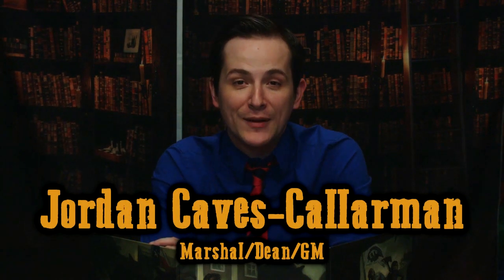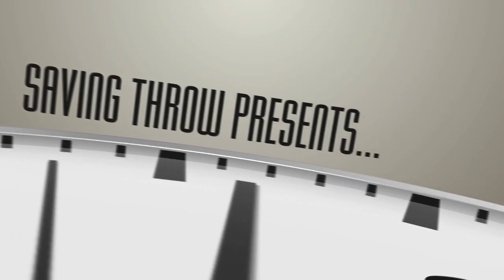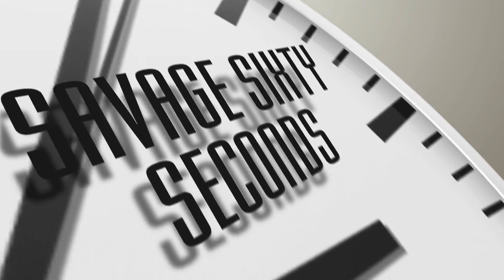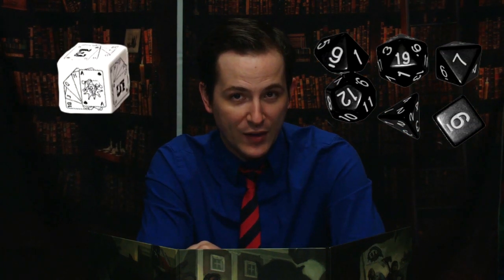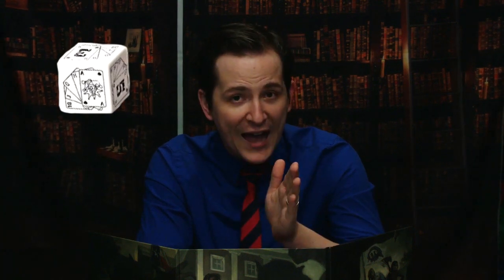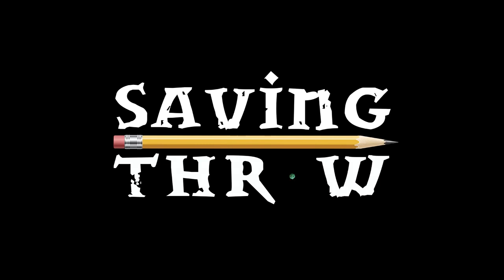Savage 60 Seconds - Episode 1 - The Wild Die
Your quick hit for Savage Worlds rules explanations! This week: The Wild Die! What is it for? When is it used? How does it work? Find out now, in a minute or less!

What would you like to see covered in a future installment?